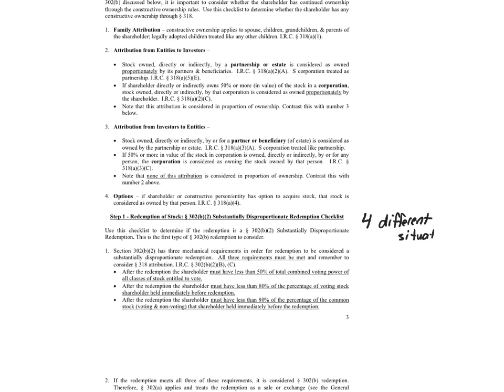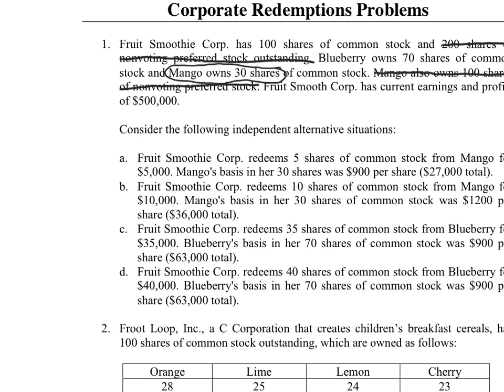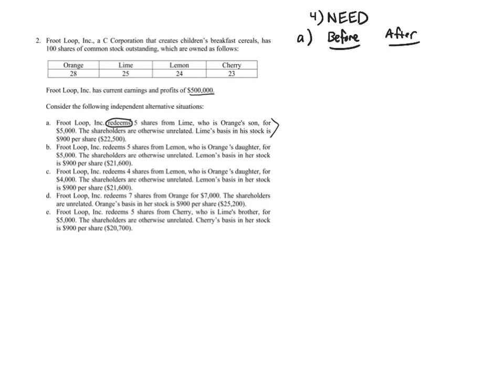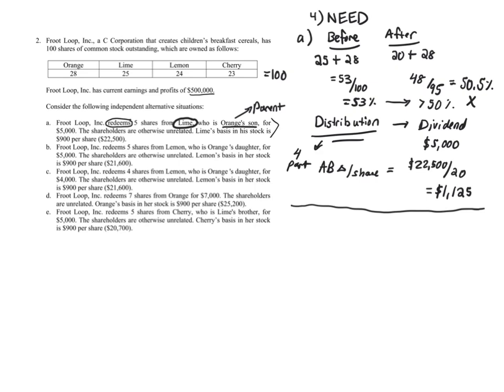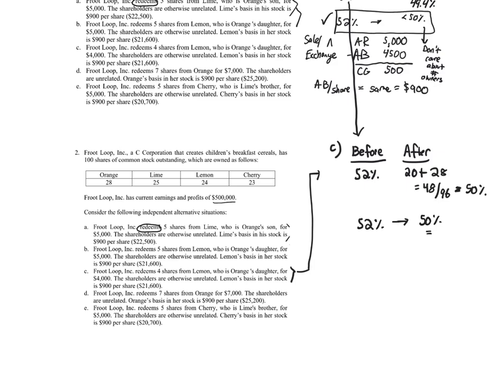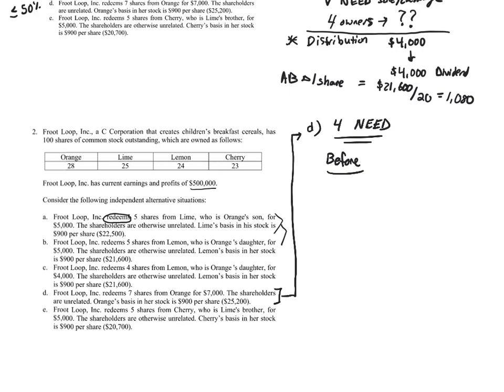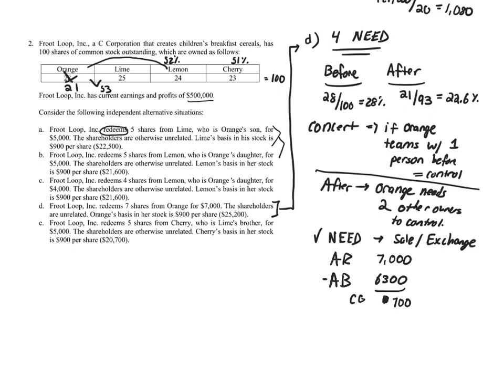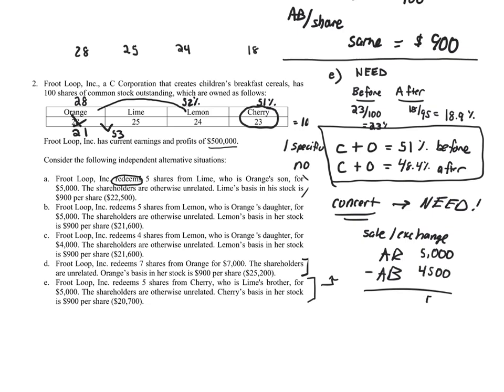TAX2 - October 30, 2019 Part 1 of 2